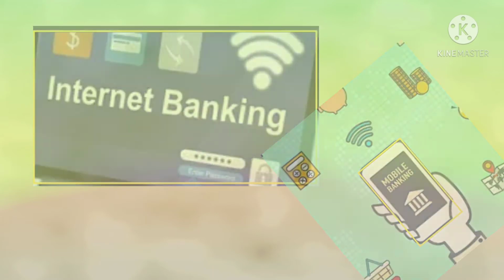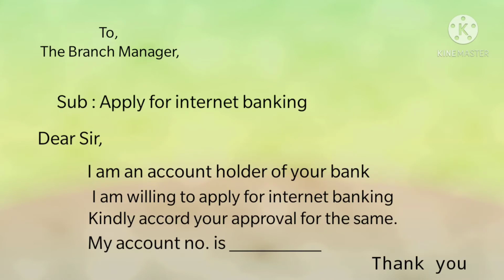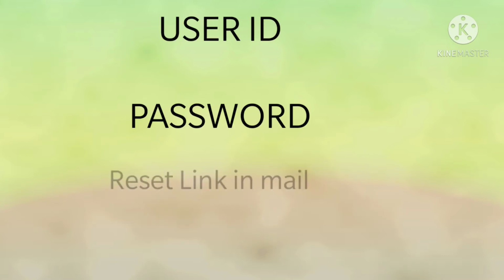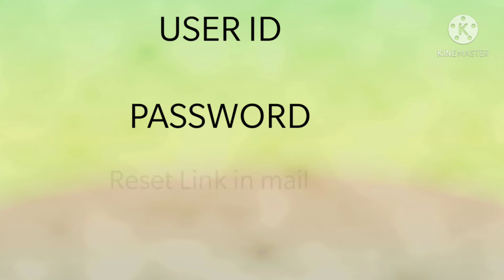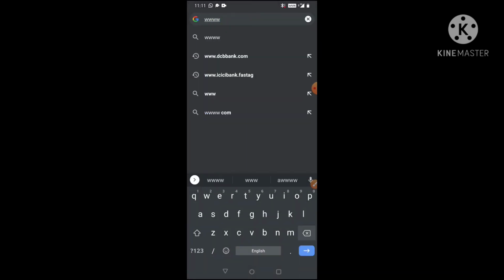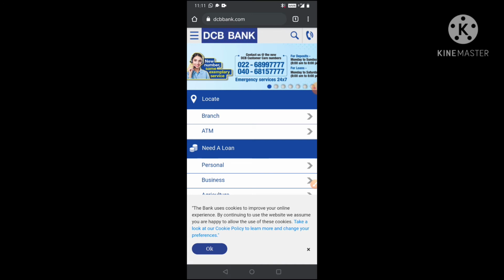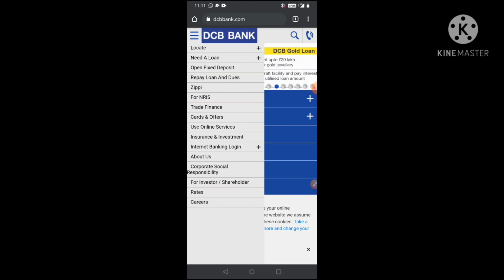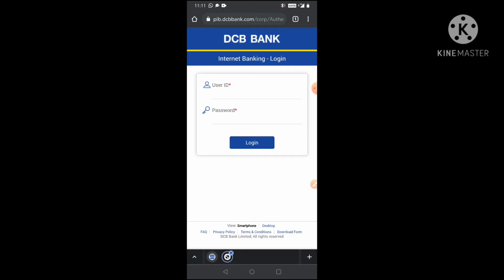How to Apply | Register | Activate internet Banking of DCB Bank [Step by Step]